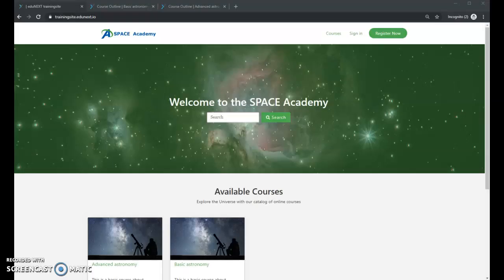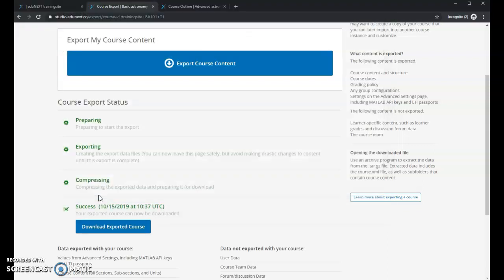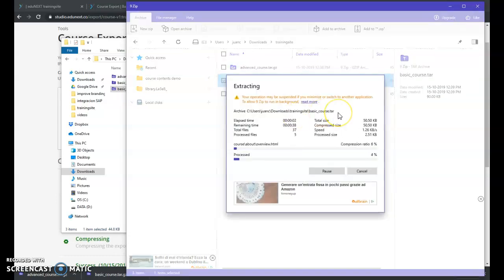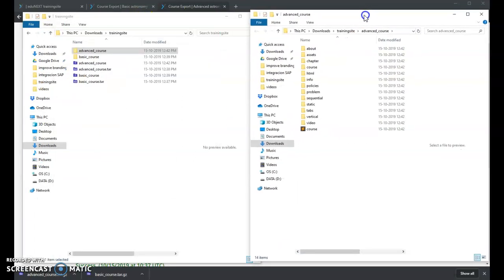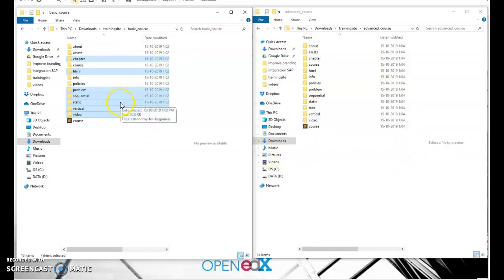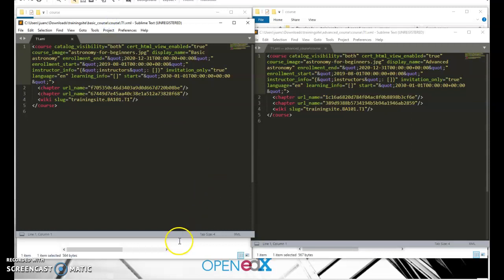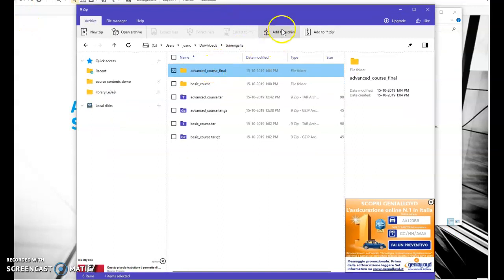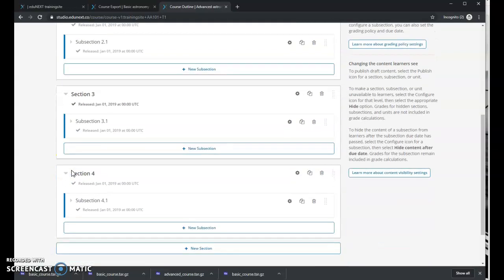How to merge 2 courses in Open edX STUDIO